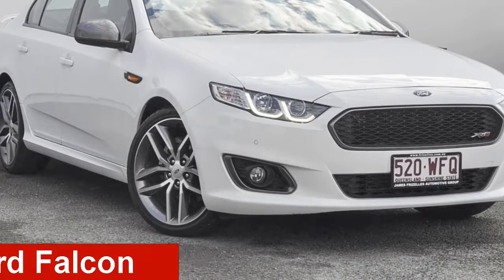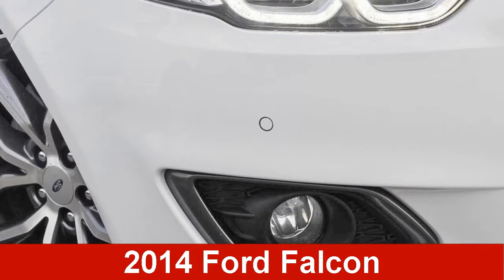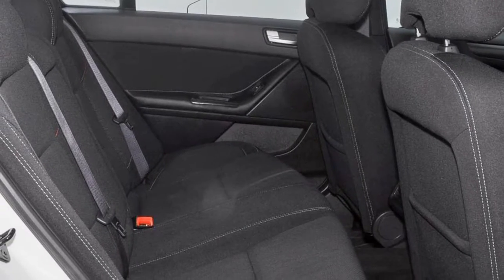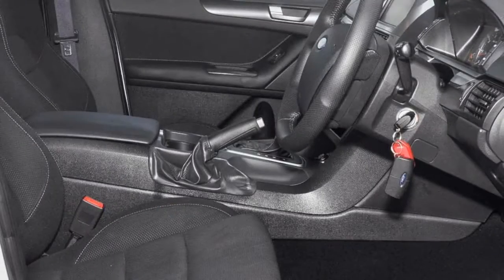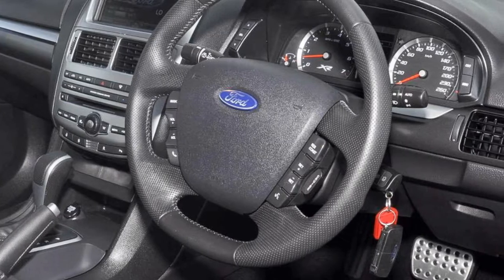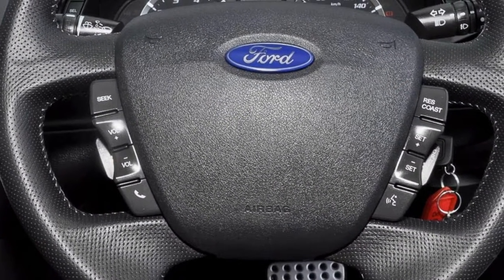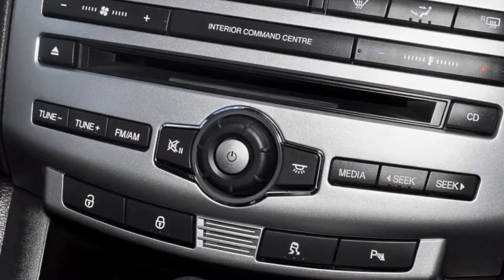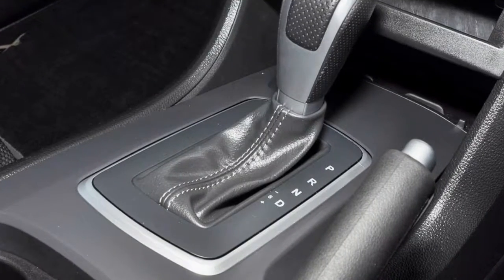2014 Ford Falcon FG X XR6 Turbo White 6 Speed Sports Automatic Sedan